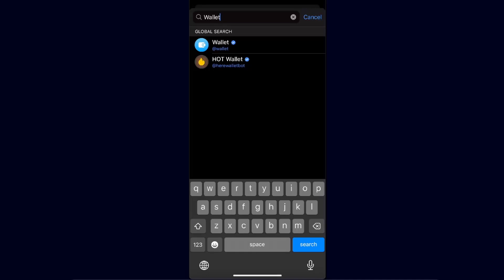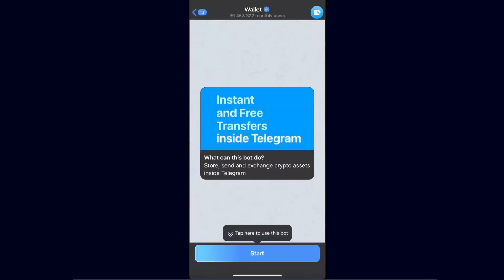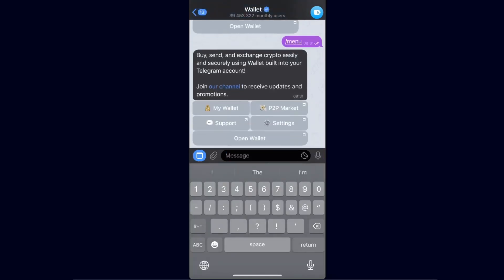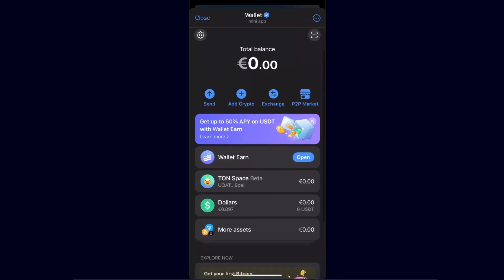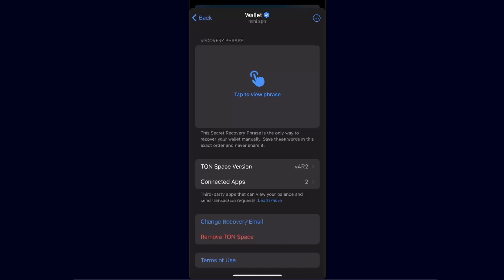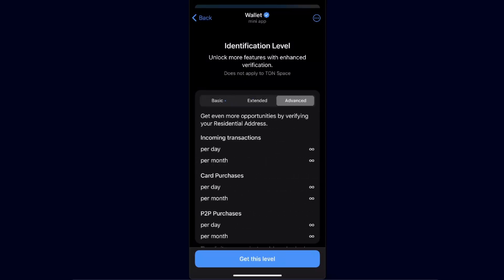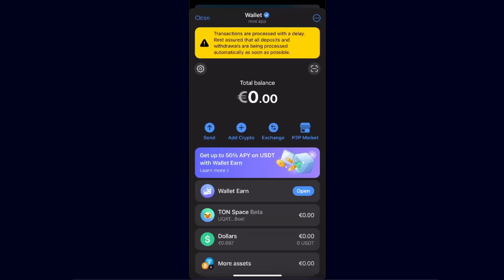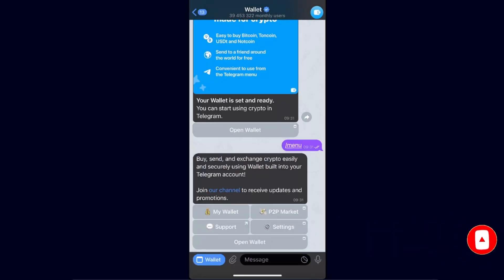How To Create Telegram Wallet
In this video I show you How To Create Telegram Wallet!